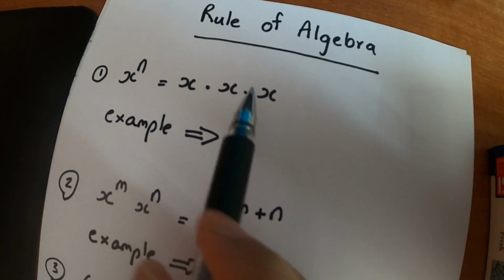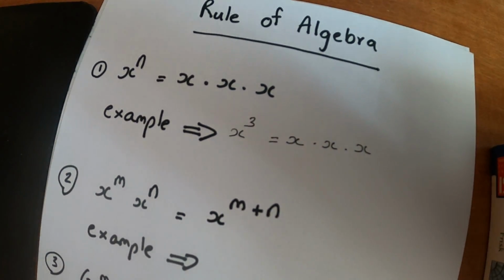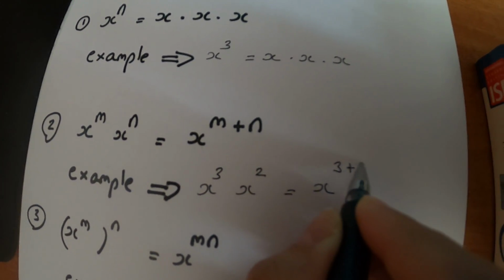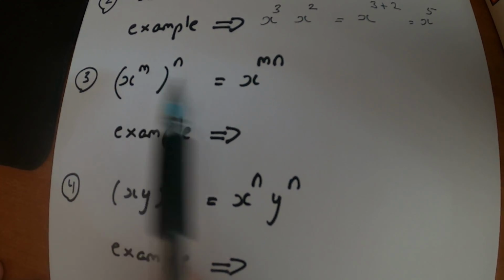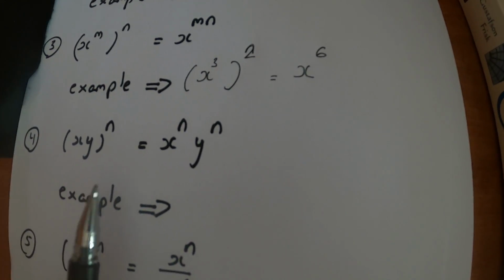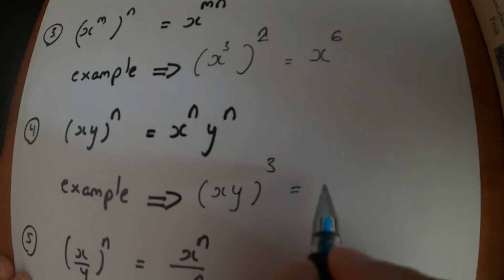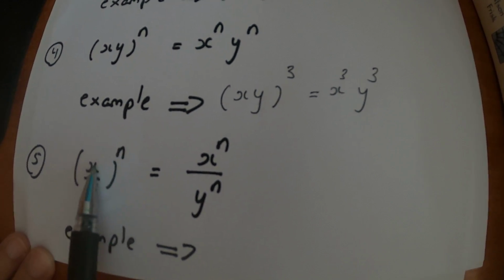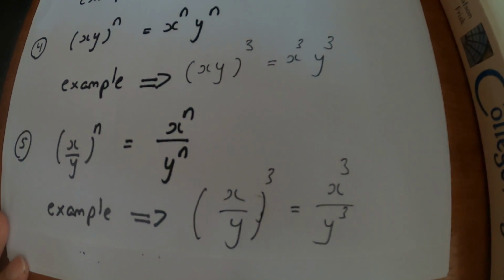Basic Rule of Algebra (1-5)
"Learn, Share and discuss on Business Studies".

Dr Nas is self-motivated mentor with a distinct set of knowledge and experience in the area of business and marketing for the last 20 years. She has been actively involving in  lecturing, consultation, research, and supervision. Her publications have appeared in various international refereed journals and conference proceedings.